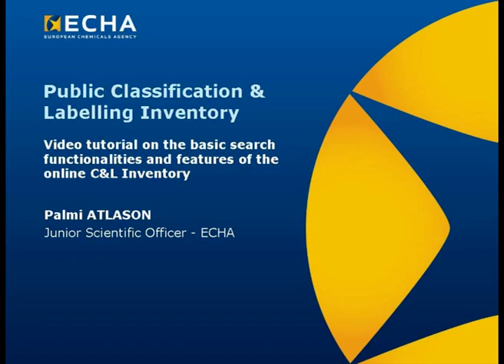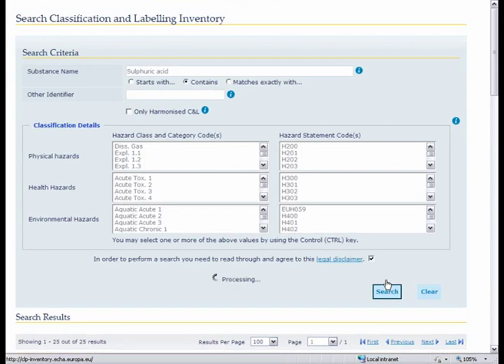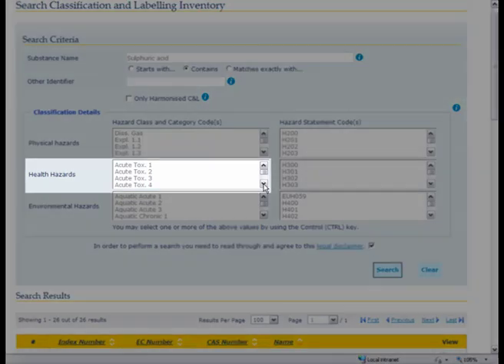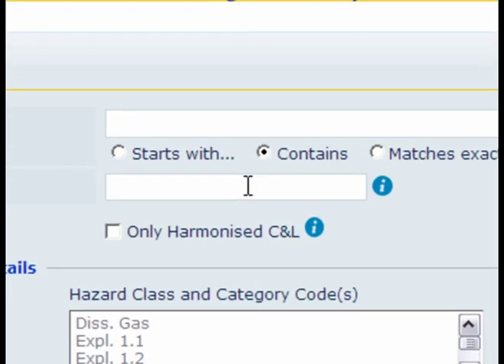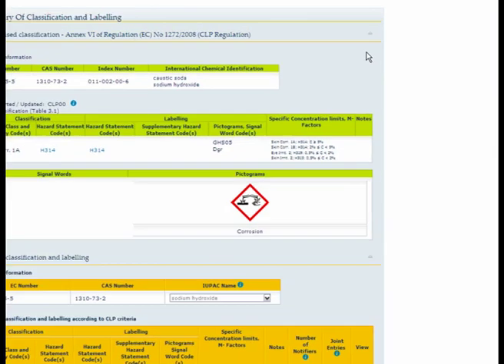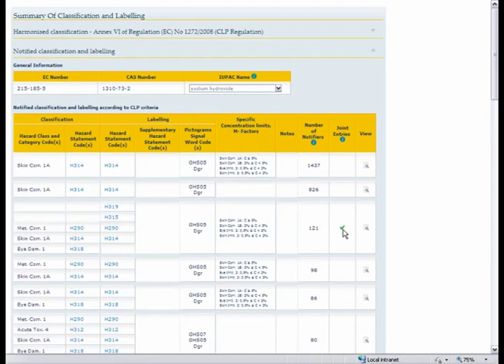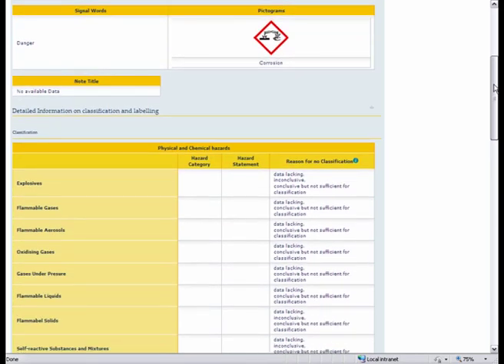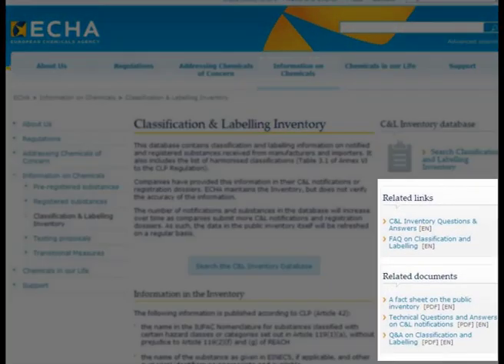ECHA Video Tutorial: Classification and Labelling Inventory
Video tutorial on the search functions and features of the public C&L Inventory.

The Classification & Labelling (C&L) Inventory is a database which contains classification and labelling information on substances notified under Regulation (EC) No 1272/2008 (the CLP Regulation) and registered under Regulation (EC) No 1907/2006 (the REACH Regulation). It contains the list of legally binding harmonised classifications (Table 3.1 of Annex VI to the CLP Regulation). The inventory has been established and is maintained by ECHA.